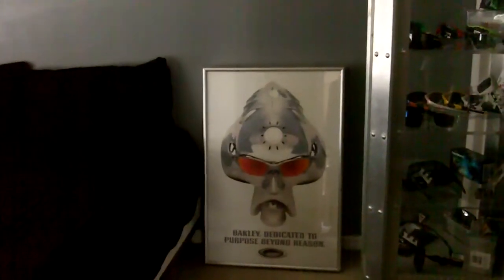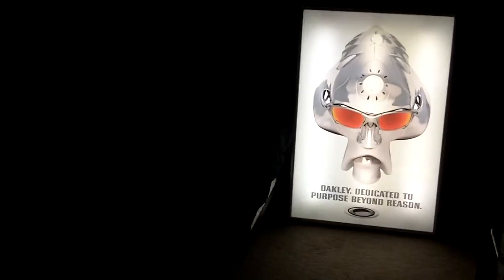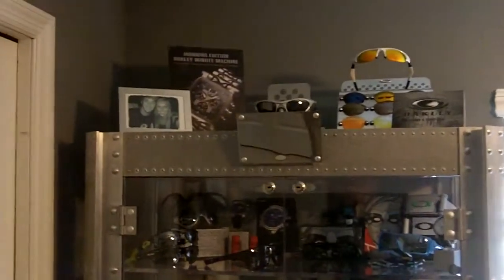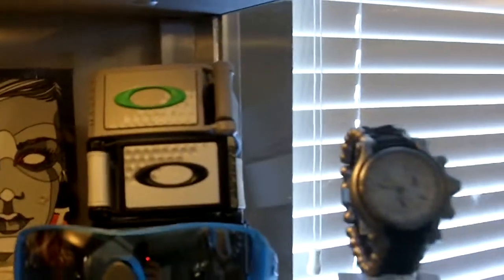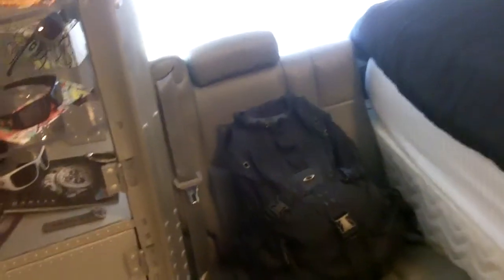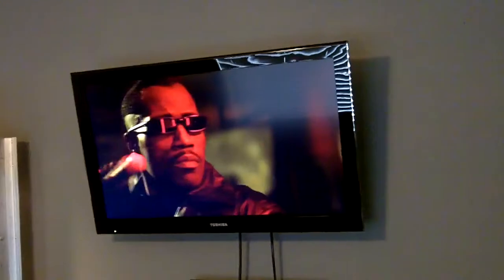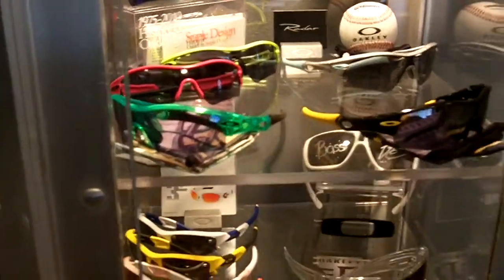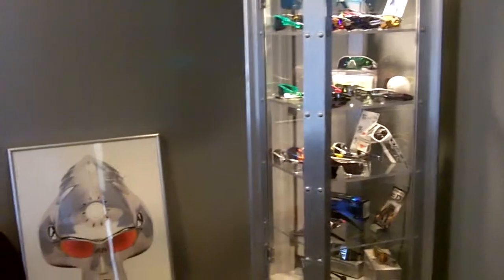Oakley Display Room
Sorry it took me so long to get the video up!